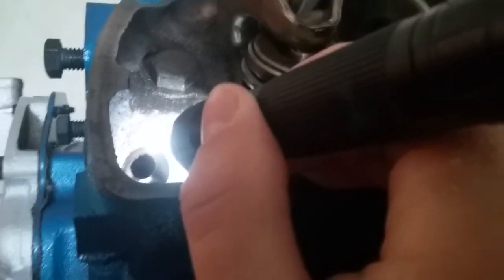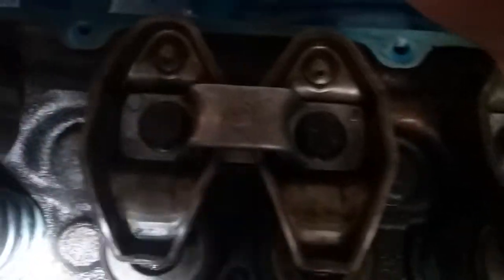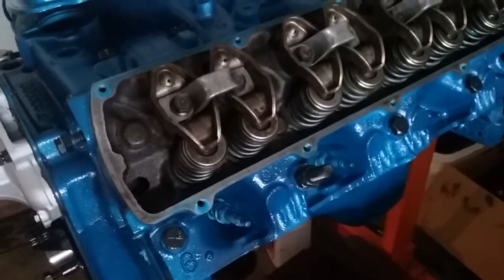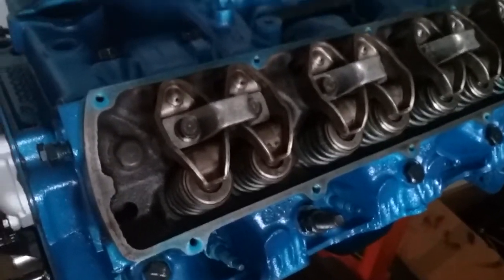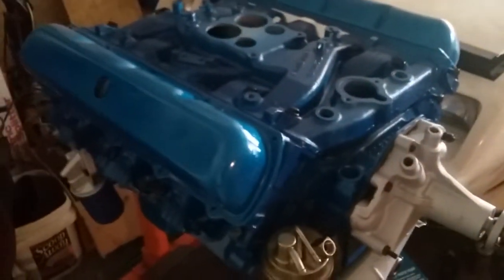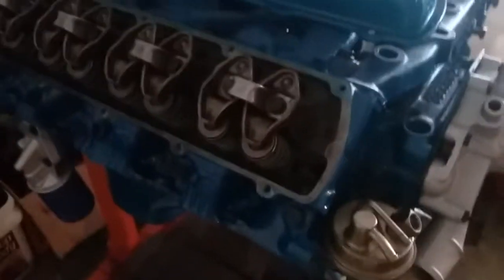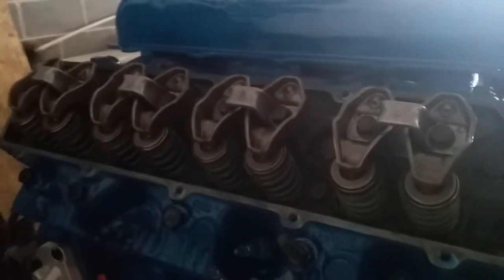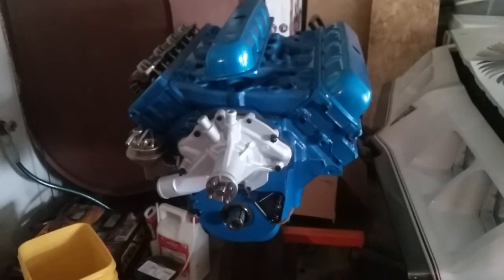Oldsmobile V8 Oil Drain Back Issue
The Oldsmobile v8 is my absolute favorite engine in the world. However as everything in this world has its pros n cons, the olds engineers overlooked this one simple drainage issue. Btw, if you have a 307 with 7A heads don't worry because well... good luck getting those slugs over 4500 rpms anyway haha. this applys more less to 330s, 350s, 400s, 403s, 425s, & 455s. notice how I didn't include the 260... this is also why these motors leak oil from the valve covers.